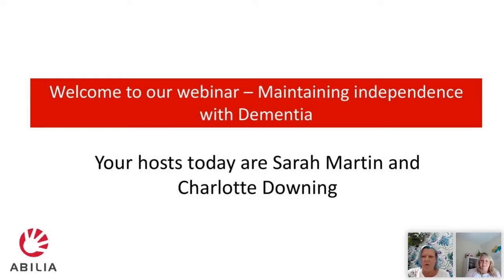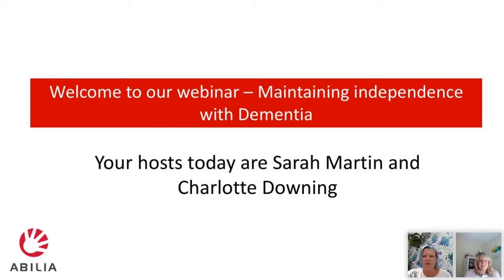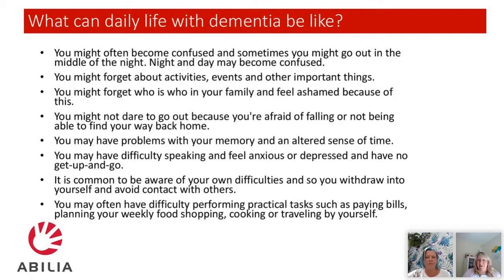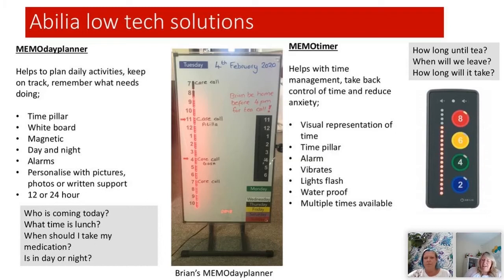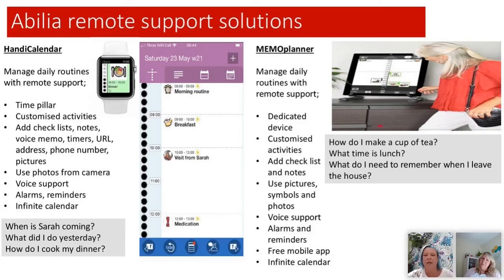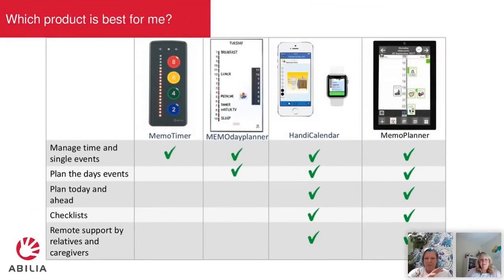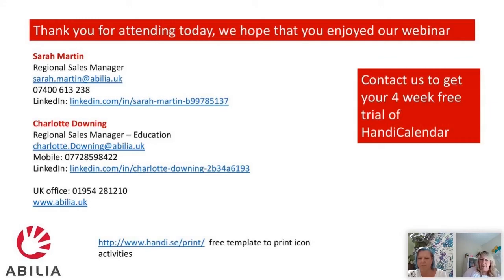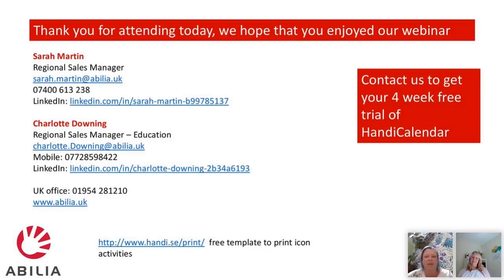UK webinar – maintaining independence with dementia